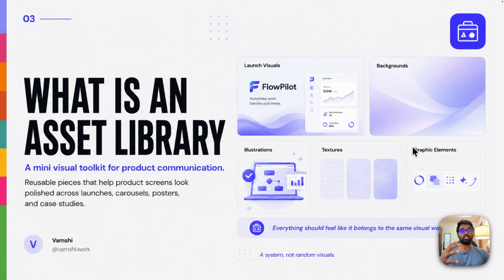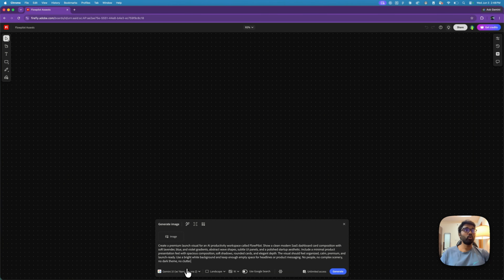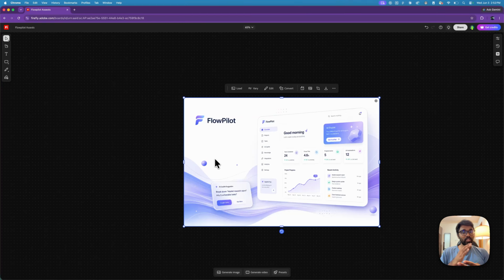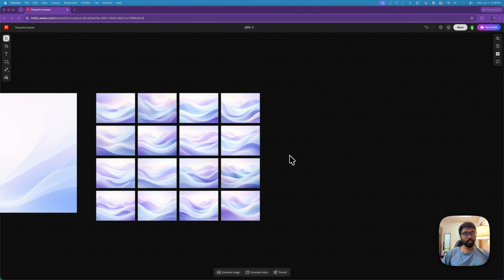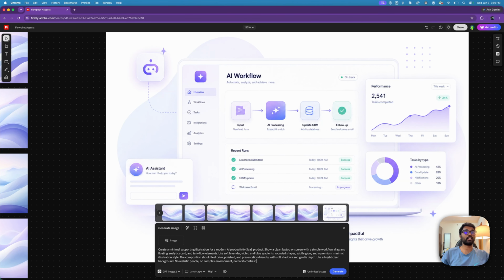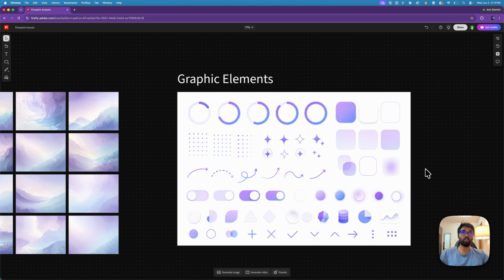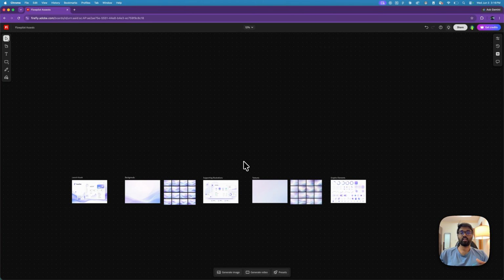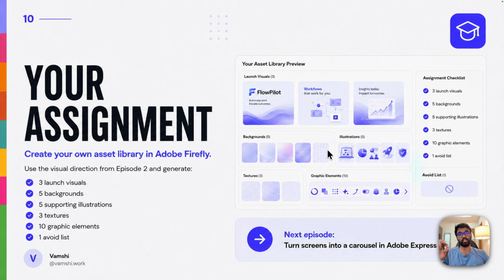How to create an Asset Library in Adobe Firefly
In this episode, we are creating a consistent asset library using Adobe Firefly.

Most designers use AI image generators to create one random background, one random illustration, one random texture, and one cool-looking hero image. But the problem is, random assets do not create a visual system.

In Episode 3 of this series, I’ll show you how to use Adobe Firefly to generate a reusable asset library for a fictional SaaS product called FlowPilot.

We’ll create launch visuals, abstract backgrounds, supporting illustrations, subtle textures, and reusable graphic elements that all feel like they belong to the same product world.

The goal is not to generate more images.

The goal is to build a consistent visual system that can later be used across carousels, launch posters, feature announcements, website hero visuals, portfolio presentations, and startup-ready marketing assets.

In this episode, you’ll learn:

How to turn visual direction into reusable assets
How to generate launch visuals in Adobe Firefly
How to create clean abstract backgrounds for product UI
How to create supporting illustrations for SaaS features
How to generate subtle textures for premium layouts
How to build reusable graphic elements for carousels and posters
How to check consistency across AI-generated visuals
How to organize your assets into a simple visual library

This series is for UI/UX designers, product designers, freelancers, students, and early-stage startup teams who want to turn product screens into polished, launch-ready content using Adobe Firefly and Adobe Express.

By the end of this episode, you’ll understand how to move from random AI outputs to a consistent visual asset library.

Assignment:

Create your own asset library in Adobe Firefly.

Generate:

3 launch visuals
5 backgrounds
5 supporting illustrations
3 textures
10 graphic elements
1 avoid list

Then place everything on one board and check if the assets feel connected.

Remember:

A strong asset library is not about collecting visuals.
It is about creating consistency.